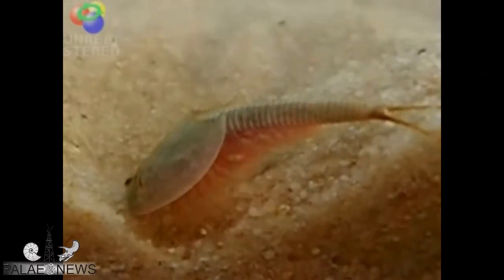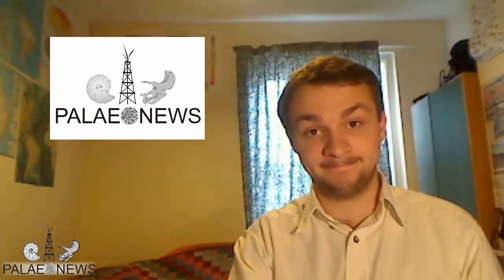PalaeoNews 03/08/2010 - Triceratops, Triops and Trouble for Oilmen (webisode 1)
Welcome to the first installment of PalaeoNews, a fortnightly news videolog from the world of palaeontology (paleontology U.S.).

If you're interested in Palaeontology - or even if you're not - and you see something that might be of interest to the show, please let us know!

Week of the 28th July - 3rd August 2010.

Triceratops and Torosaurus in fact different stages of same life cycle:
Newswire/Blogs

I hope you enjoy and all comments/questions/suggestions are welcome.